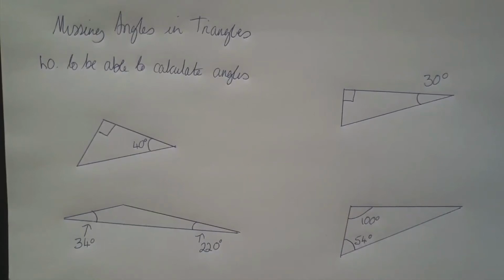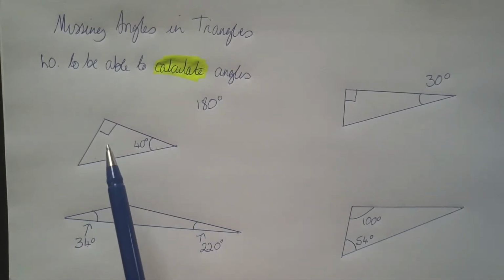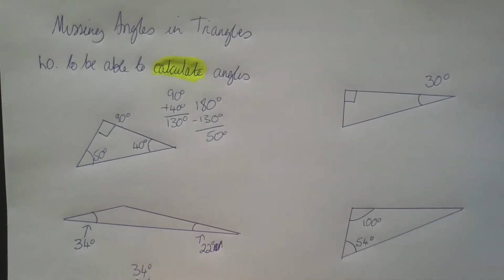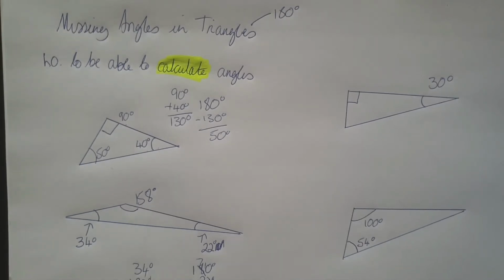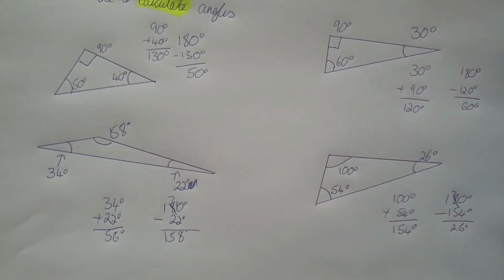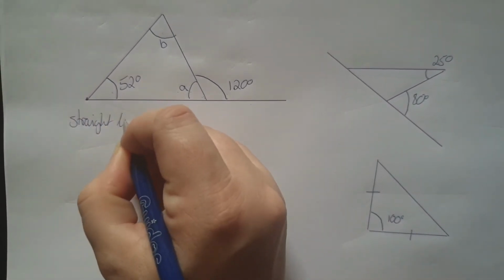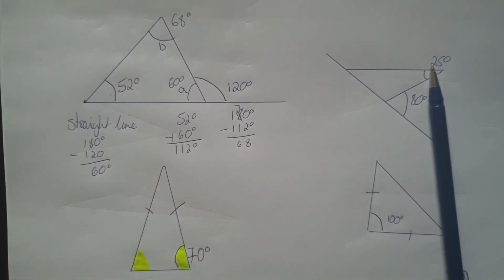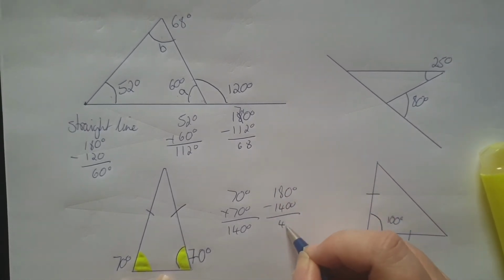Missing Angles: Triangles Part 1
LO to be able to calculate missing angles in triangles with reasoning